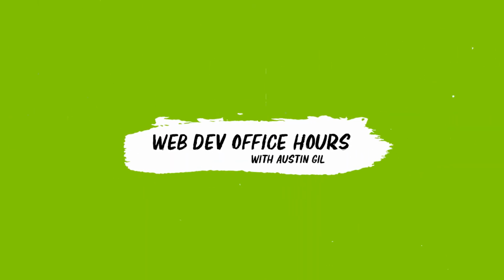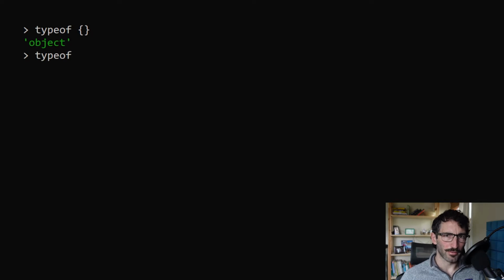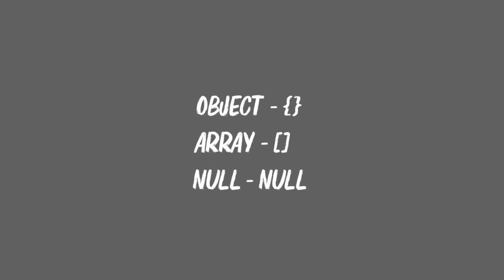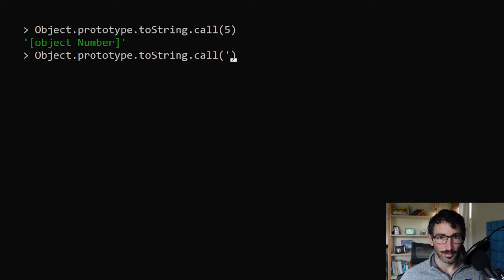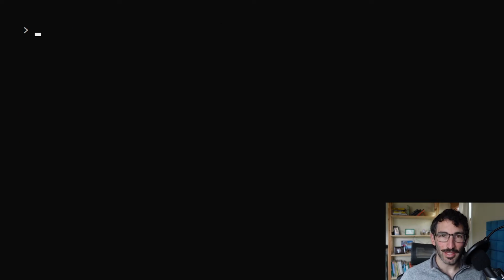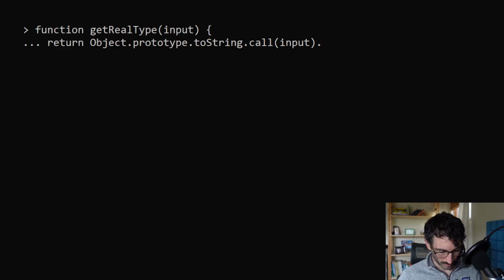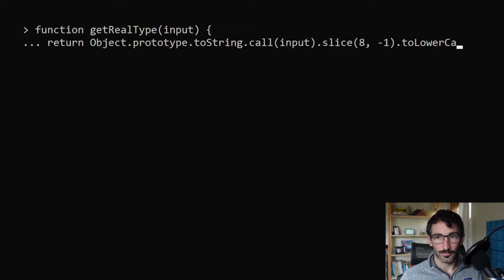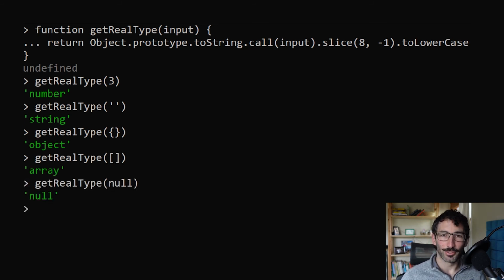Get the real type from JavaScript variables | Web Dev Office Hours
Sometimes in JavaScript, you need to run conditional logic based on a variable's type. JavaScript has the built-in `typeof` operator, but it has trouble differentiating between complex objects. In this video, we'll create a function that differentiates types of variables more reliably.

0:00 - Introduction
0:13 - Type of Variables
3:39 - End Card